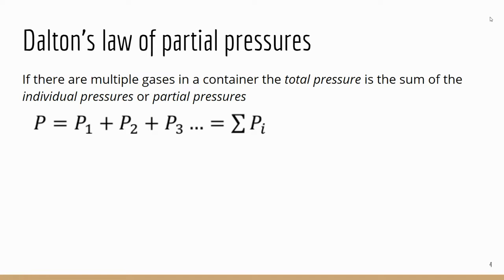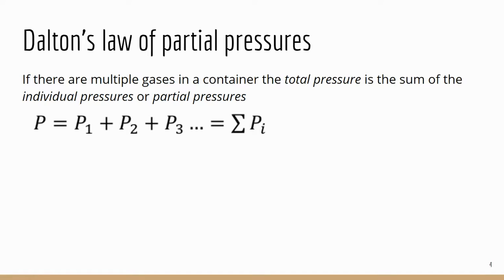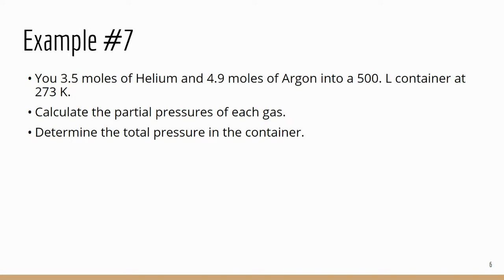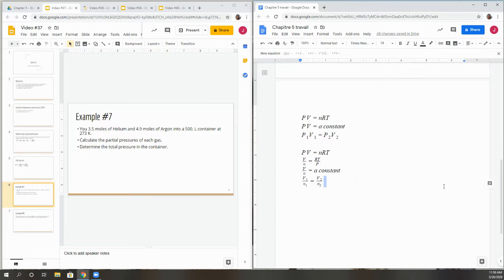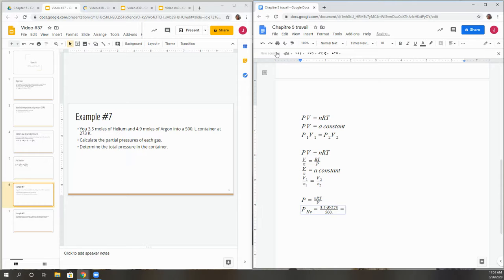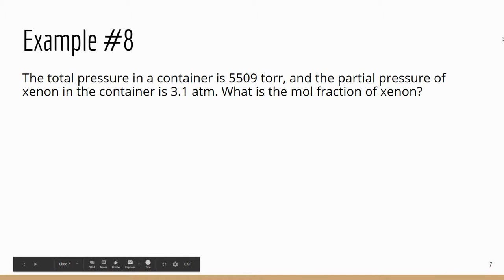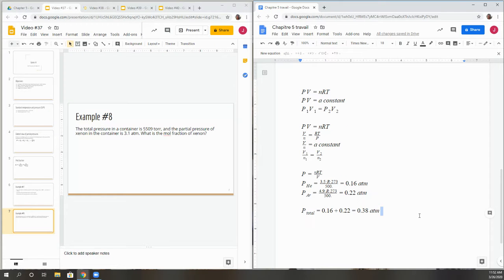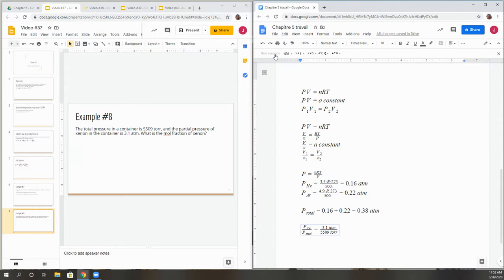19 20 Chemistry 10HH Video #37